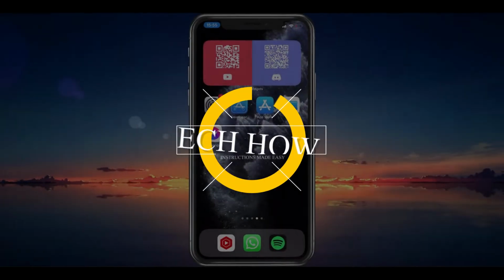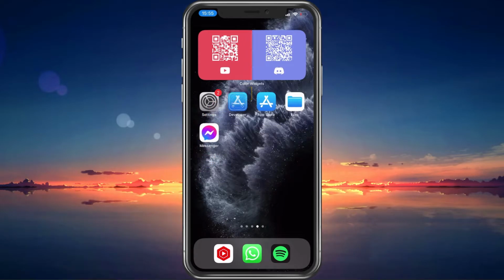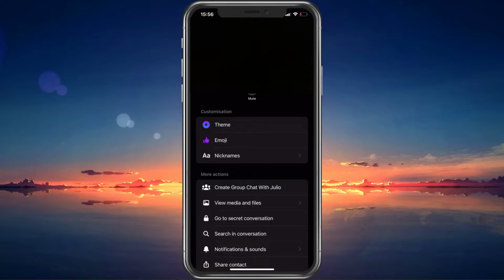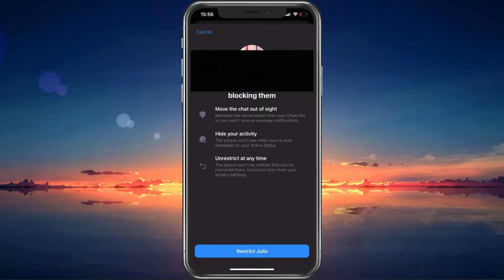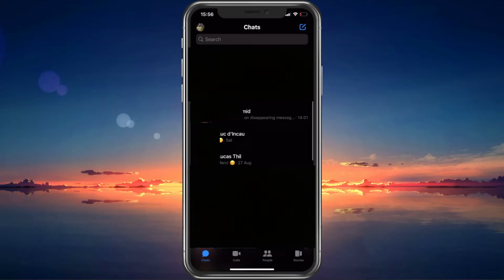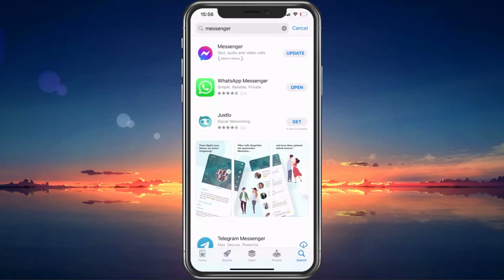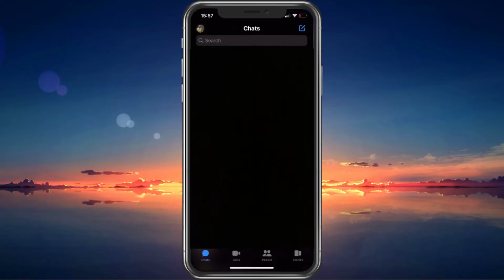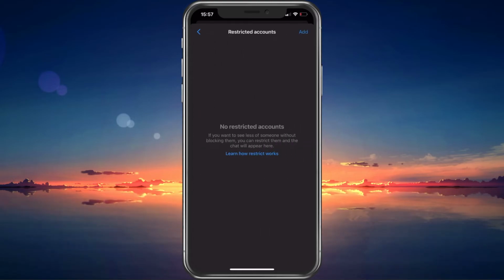How To Restrict Messages - Facebook Messenger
A short tutorial on how to restrict Facebook messenger messages.

Timestamps:
0:00 Introduction
0:12 Restrict Messages
0:42 What Happens When you Restrict
0:55 Other Way to Restrict
1:04 Update Messenger
1:24 Preview Restricted Conversations